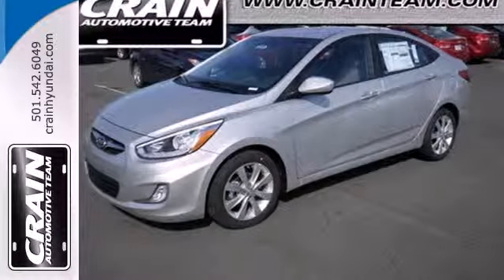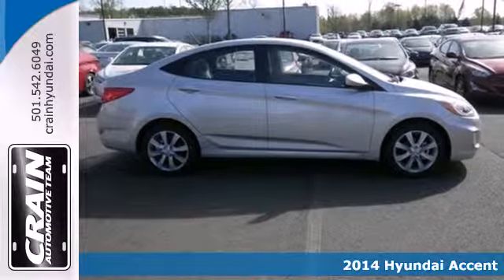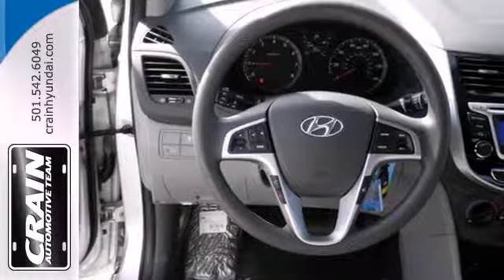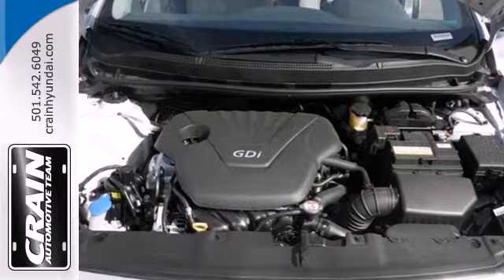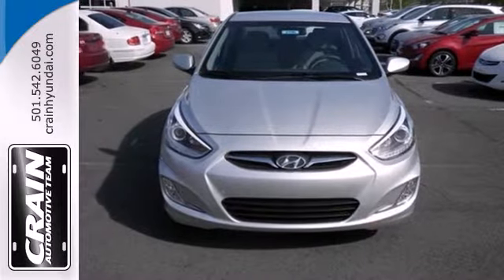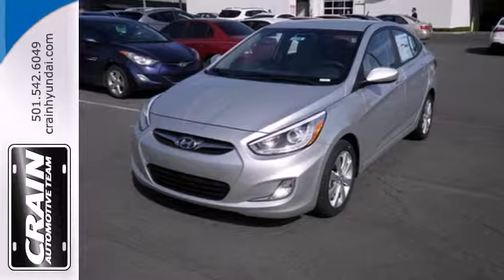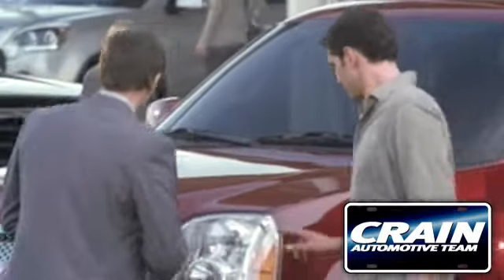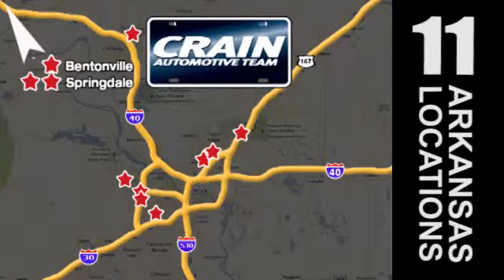2014 Hyundai Accent Little Rock AR Bryant, AR 4HS2106 SOLD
Year: 2014
Make: Hyundai
Model: Accent
Trim: GLS 4DR AUTO
Engine: 1.6L DOHC 16-Valve I-4 GDI Engine
Transmission: Automatic
Color: Ironman Silver Metallic
Interior: Gray
Stock #: 4HS2106

Address:
11701 Colonel Glenn Rd